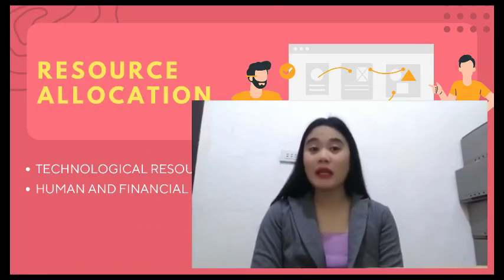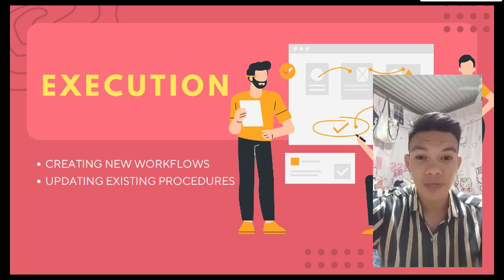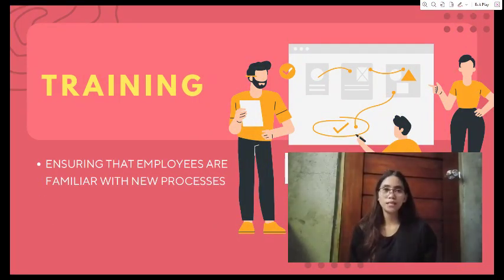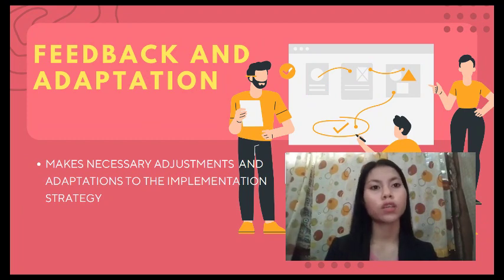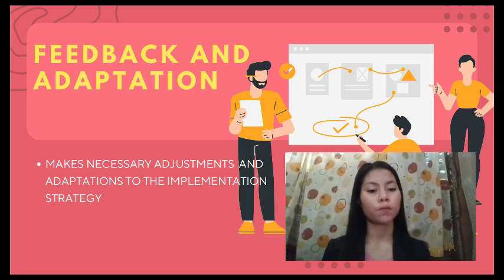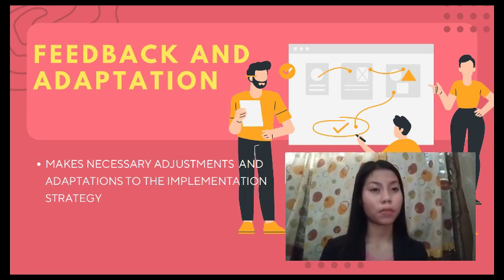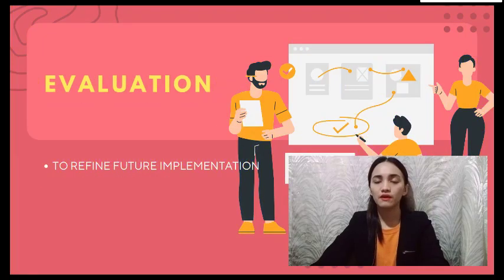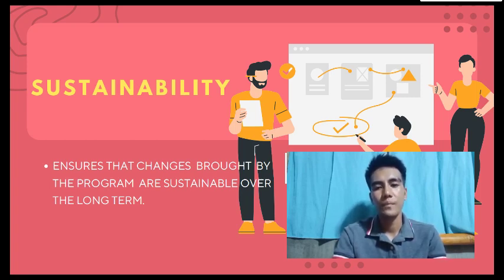BASICS OF PROGRAM IMPLEMENTATION: ITS CORE AND ELEMENTS